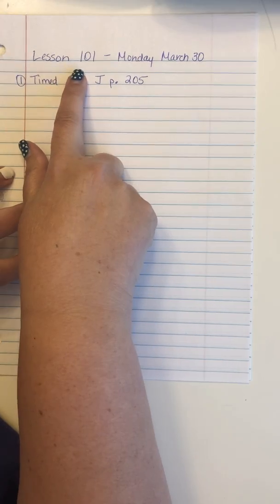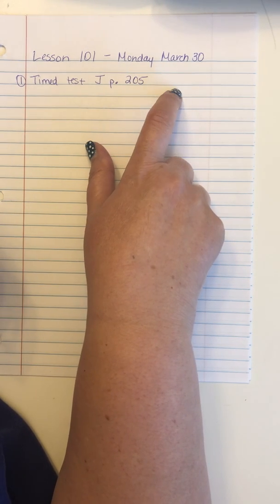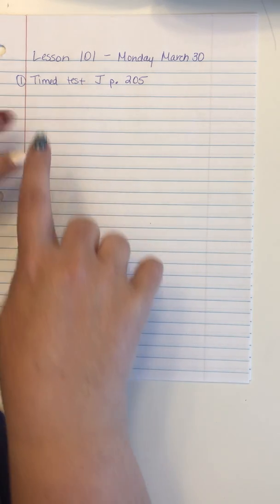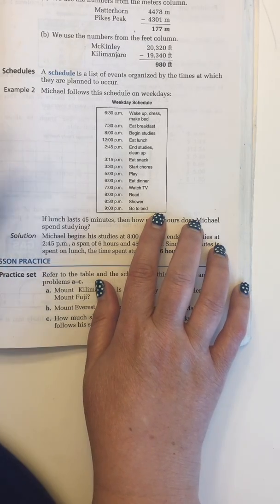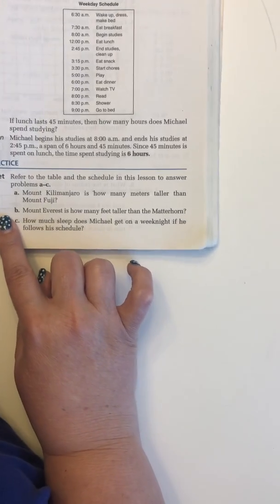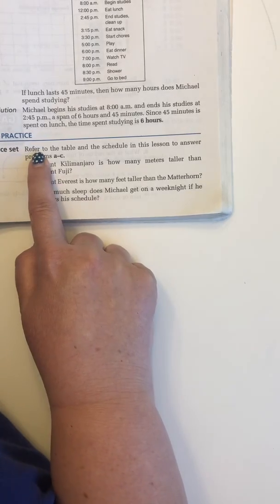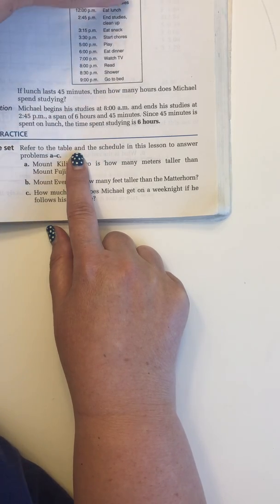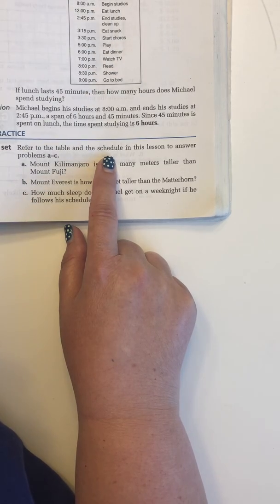Lesson 101 Saxon Math 5/4